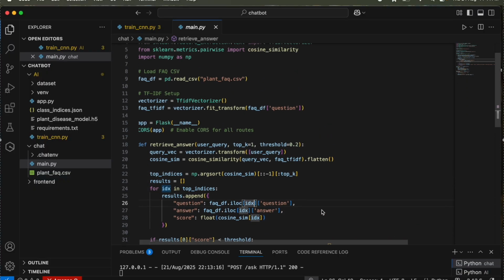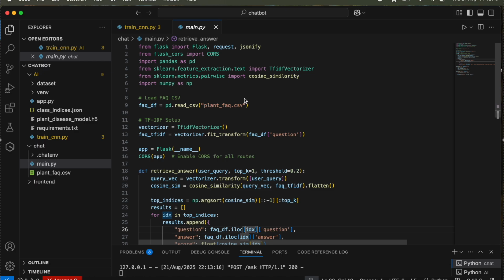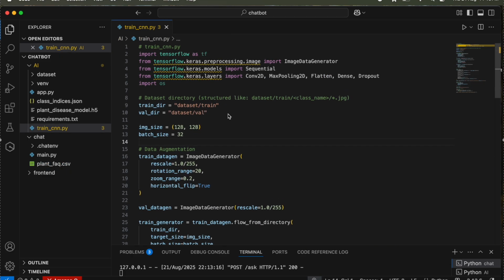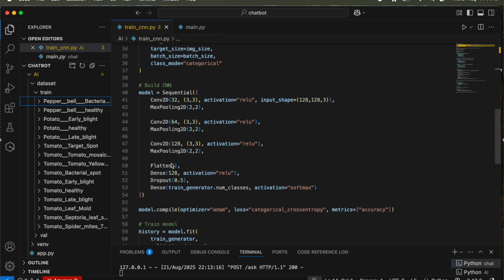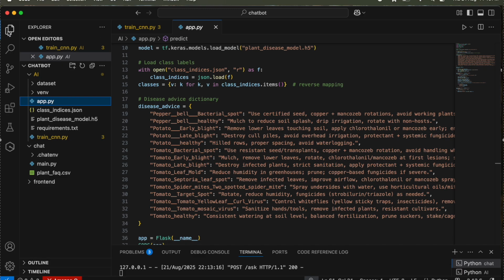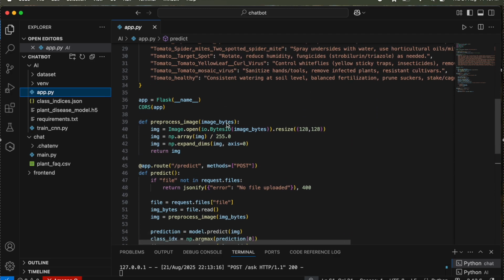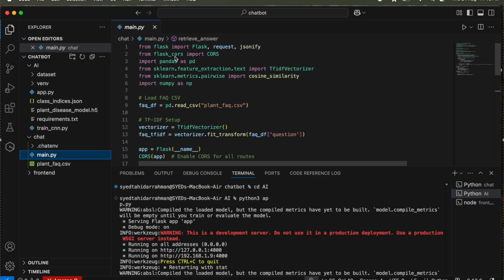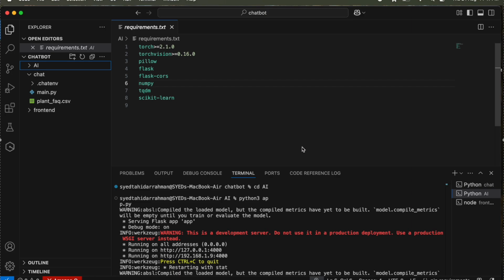(Part 2) Building AI parts | Build a Real-World Web App with AI & Backend in React